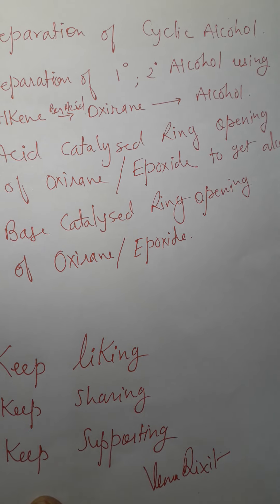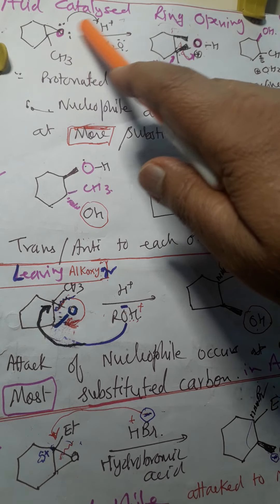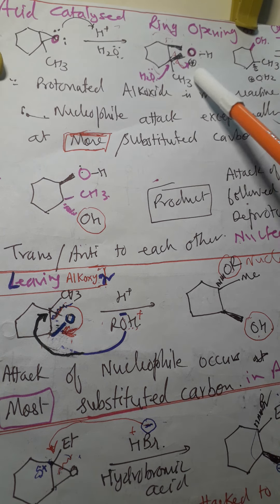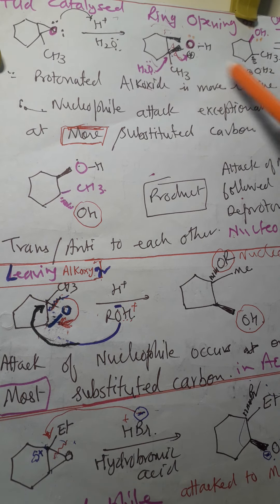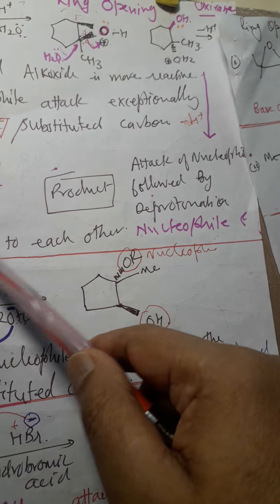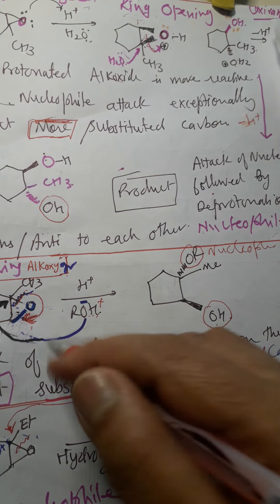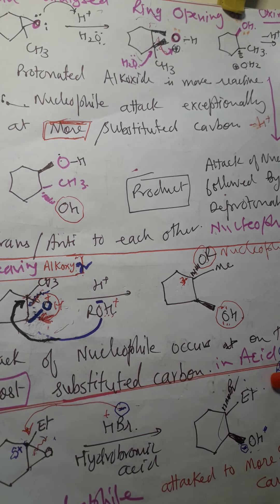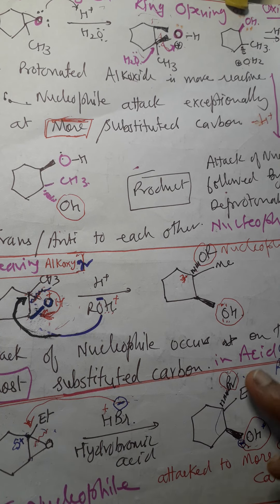(# 1 epoxide ie oxirane )preparation of 1*2*3* alcohol from epoxide ( oxirane ) cyclic ether